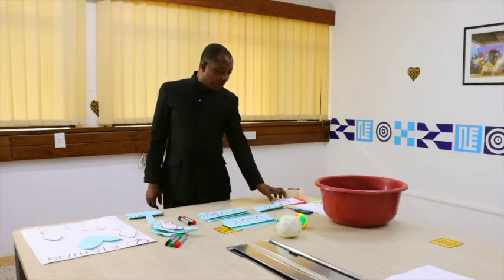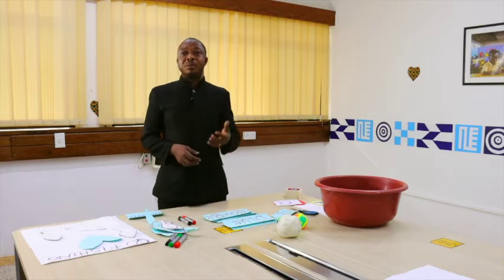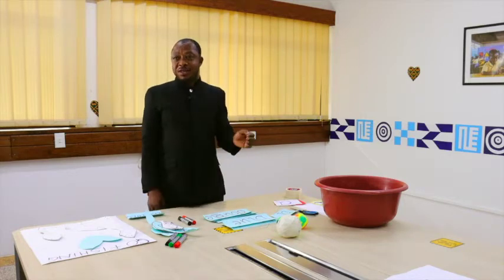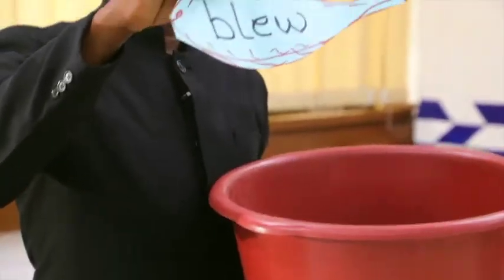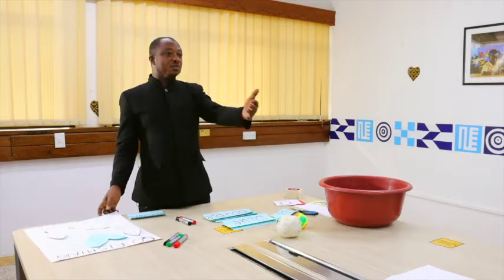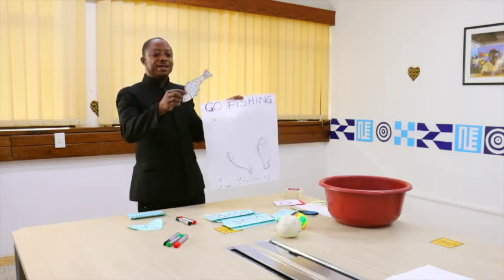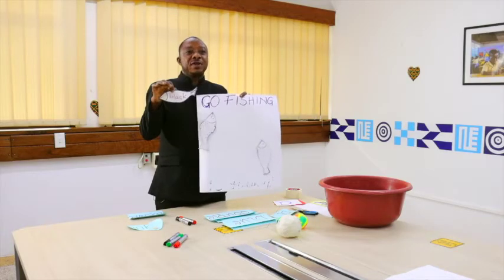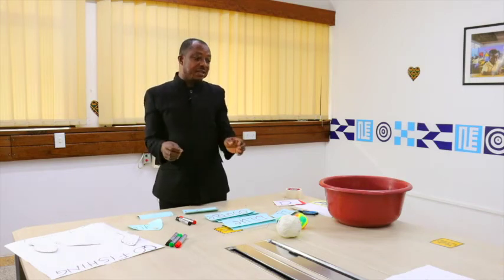DL Material Preparation 5 Using of Learner Blend Game 1